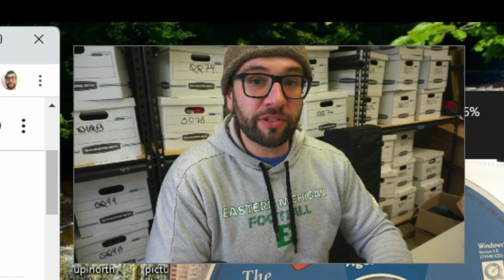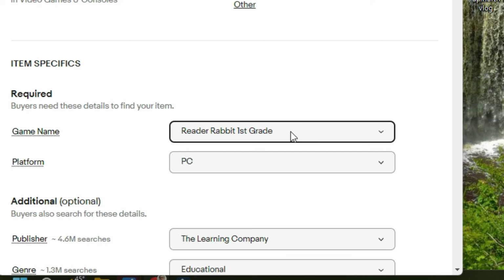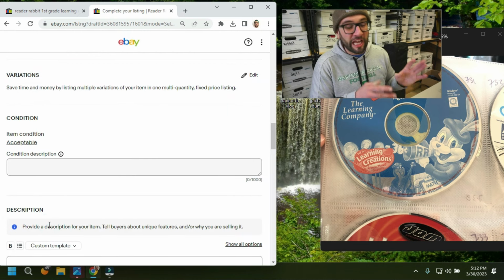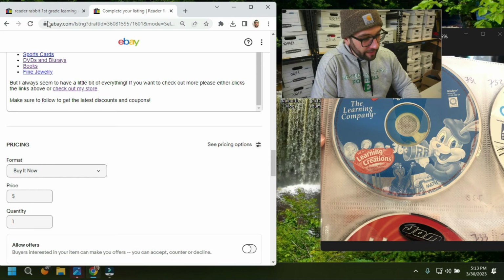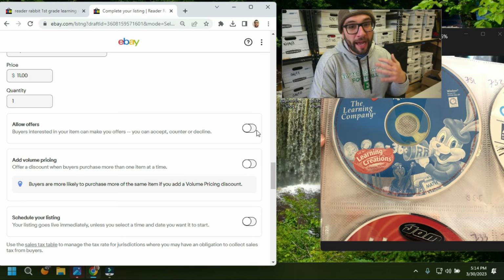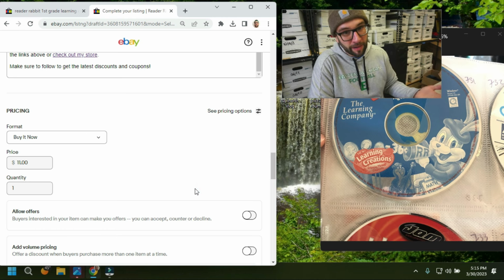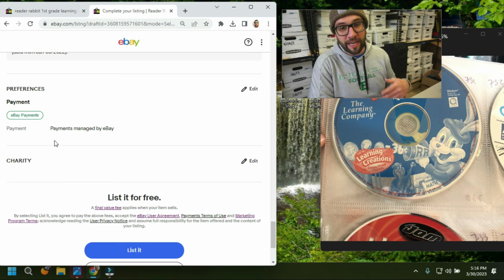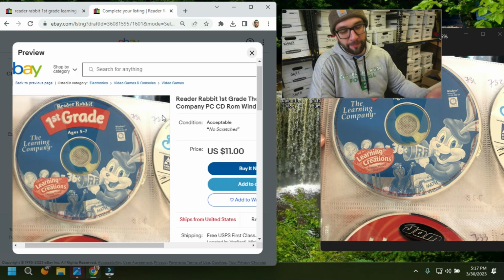How to Sell on eBay (2024)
Hello! My name is Walter Blake Knoblock, but you can call me WBK. I love making content about ways you can make money without having a boss.

If you need links to shipping supplies, I use